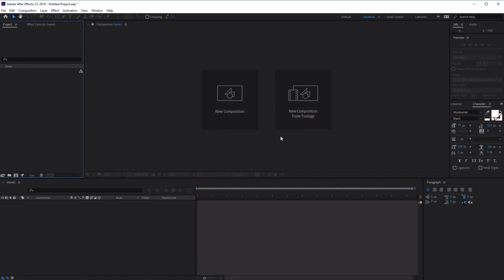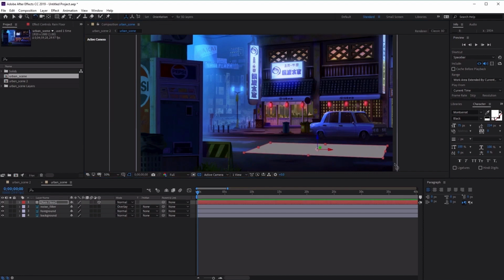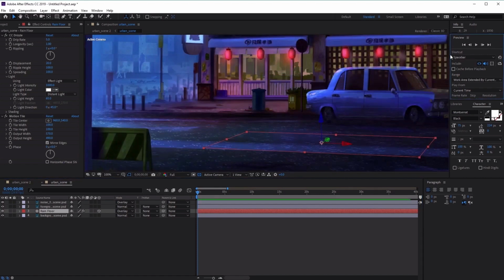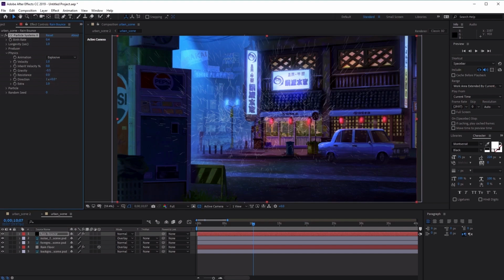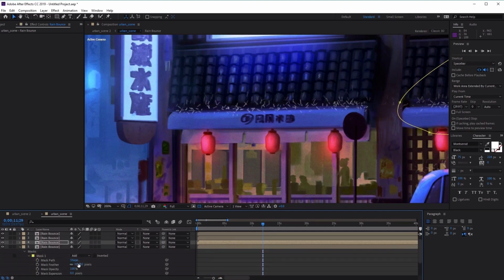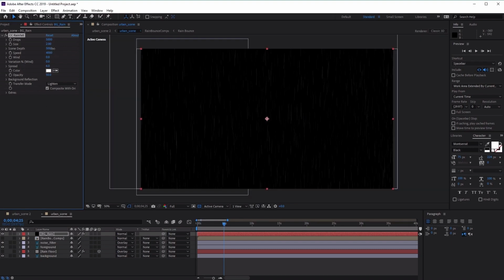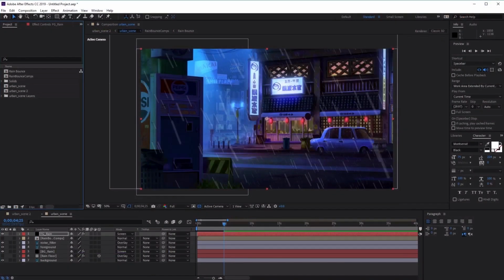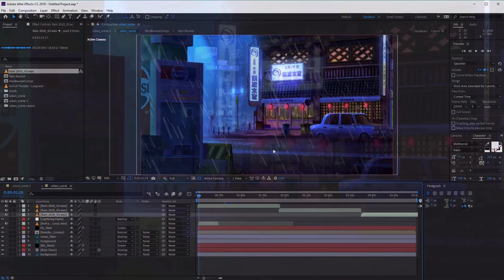How to Animate an Urban Rain Painting in Adobe After Effects | FREE COURSE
► Learn more After Effects with our free course, Your Ultimate After Effects FAQ In this awesome After Effects animation course, you'll learn how to animate in After Effects with three beautiful projects. In this free course, you’ll start by learning about keyframe animation and how to reveal text with masks and shape layers. The three projects in this course will teach you how to animate a logo for a burger restaurant, create a stunning futuristic animated logo reveal, and use a write-on text effect to bring a chic text design to life. In these animation tutorials, you'll master a combination of keyframe animation, text reveals, and After Effects, expressions to create complex and subtle movement. By the end of the course, you'll know everything you need to know to prepare art for use in After Effects, animate all the different elements, and produce creative and impressive text animations!

► Feeling creative? Download premium After Effects templates, stock video, music and more with Envato Elements. 1 subscription, over 50 million creative assets, unlimited downloads

Learn how to animate a painting in after effects to create a stormy urban rainfall effect using creative animation techniques in Adobe After Effects with Jonathan Lam!

In this course, Jonathan Lam will walk you through the animation process step by step, while you add stunning and eye-catching animations to your scene. Follow along using a painting by Basem Salah, and learn to create special effects such as heavy rainfall, wet floor ripple, bouncing splashes, and lightning flashes from scratch.

These techniques are extremely flexible and can be easily applied to your own digital paintings or photos. This course is perfect for artists and designers, whether you’re experienced or new to After Effects. By the end of the course, you’ll have a better understanding of the tools you need to animate an urban rain painting in Adobe After Effects.

0:00 Introduction
1:10 How to Animate Wet Floor Ripples
12:22 How to Animate Bouncing Rain From Surfaces
24:49 How to Animate Falling Rain
32:13 How to Add Lightning and Sound Effects

Learn how to use After Effects in our hands-on free course. You’ll start at the absolute beginning and work quickly through these After Effects tutorials into more exciting techniques.

Got questions about this course?

Envato Tuts+
Discover free how-to tutorials and online courses. Design a logo, create a website, build an app, or learn a new skill